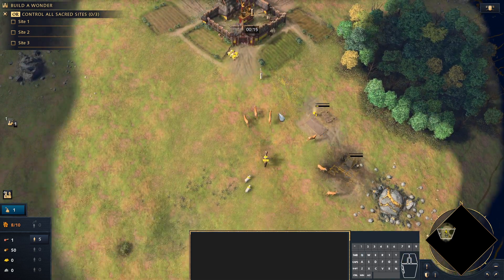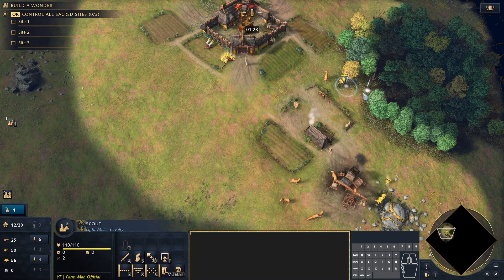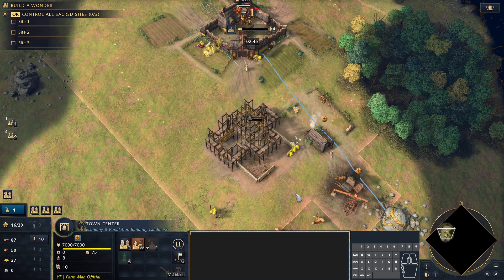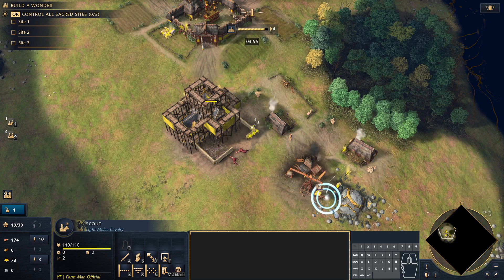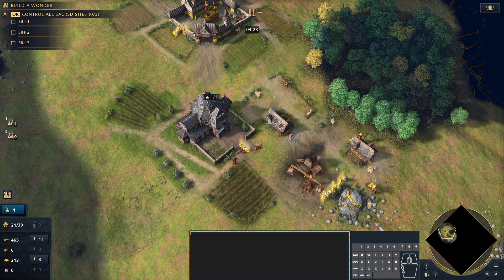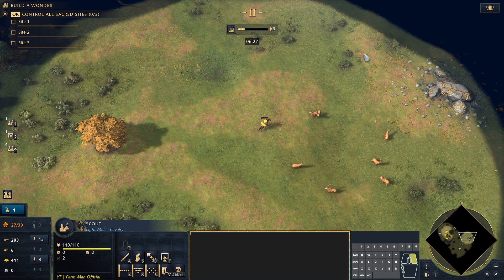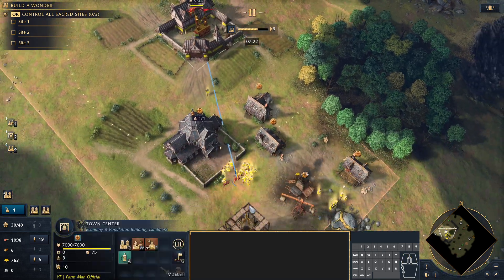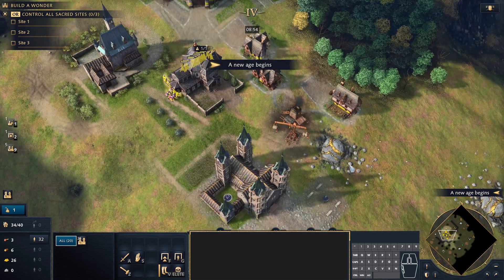FASTEST Imperial Age?? | Aoe4 HRE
Here is my initial attempt at the fast imperial age speed run in age of empires 4 using the aoe4 hre civilisation.

As you may know from my aoe2 videos, I do love a good speed challenge and so here is my attempt at an HRE fast imp! There were a few hiccups so I think I should be able to shave off maybe 10 seconds or so from my time.

Any thoughts on how to make this fastest possible imperial age attempt time faster?